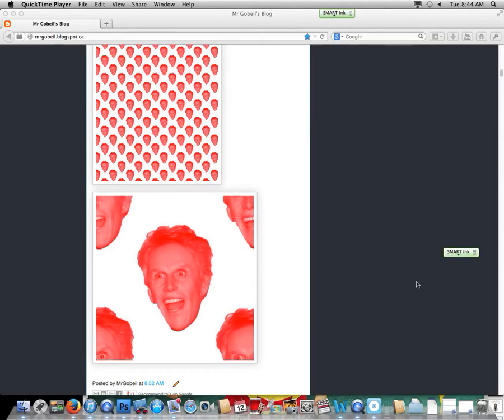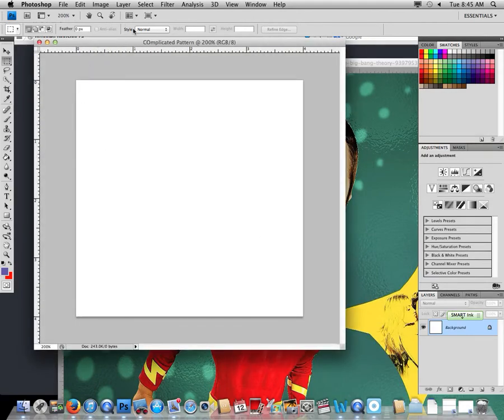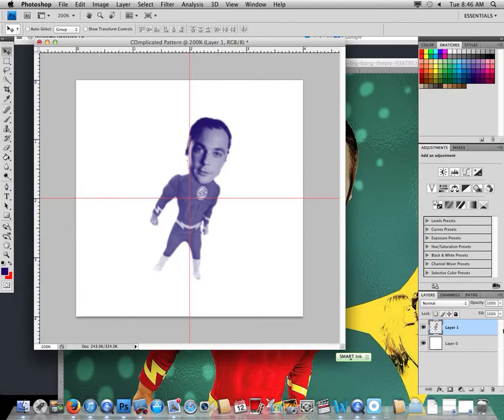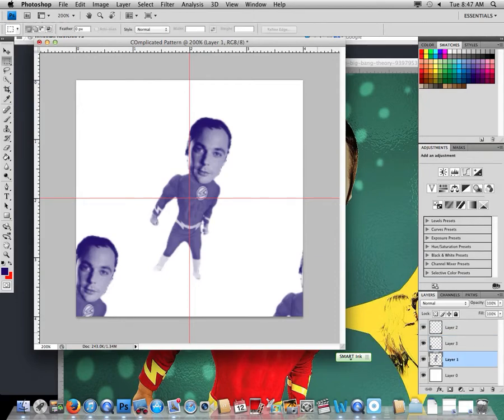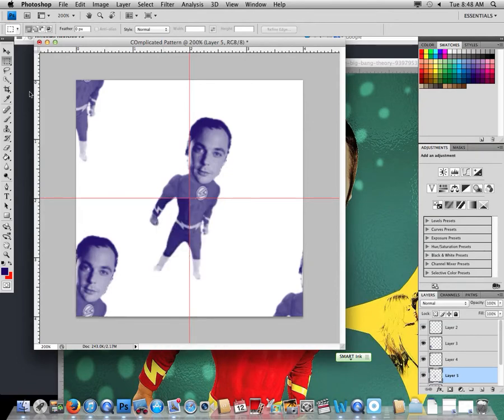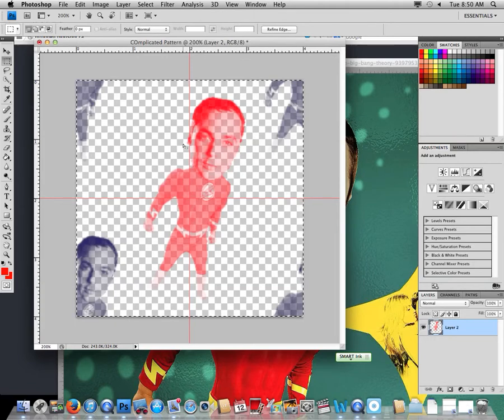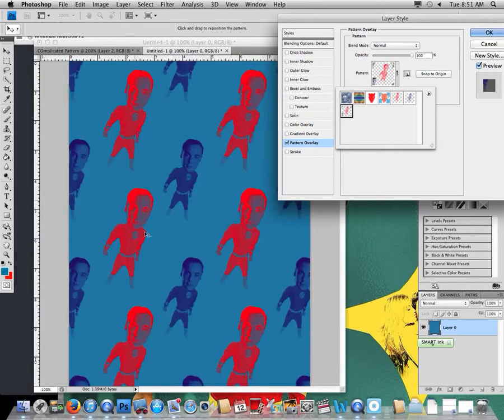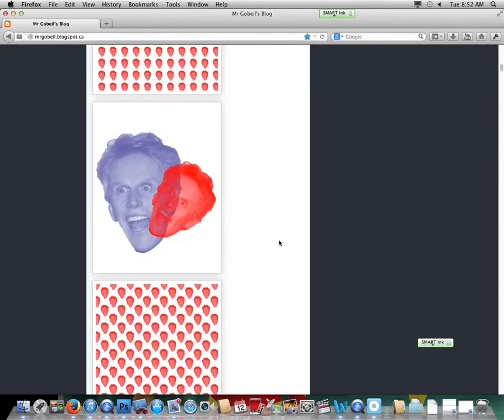Complicated Pattern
Education, Pattern Assignment